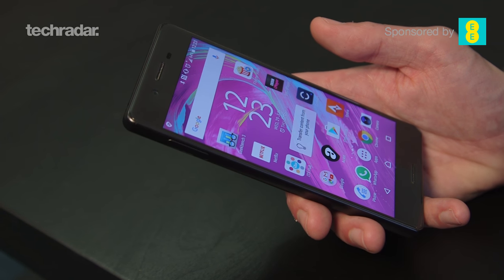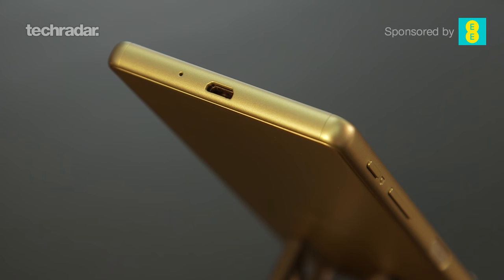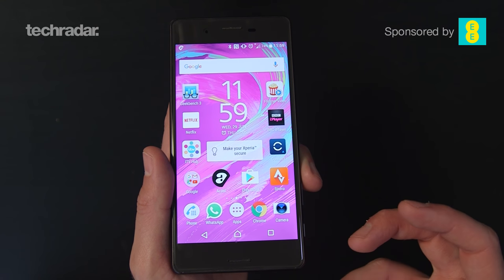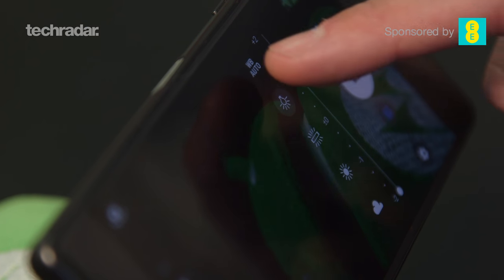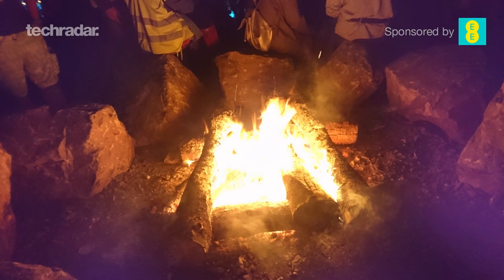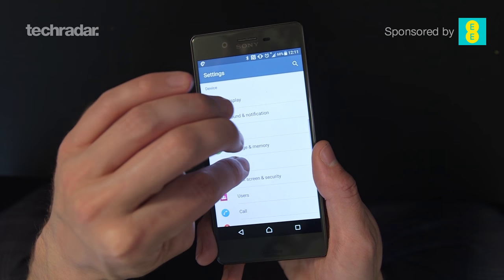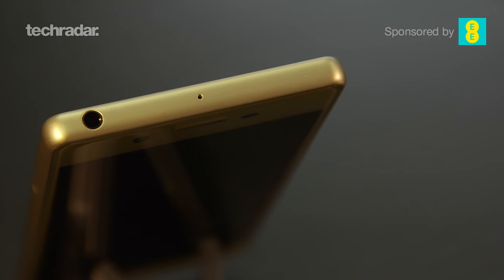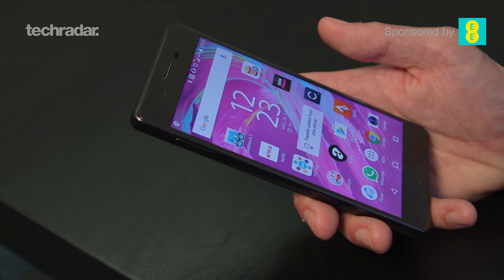Sony Xperia X Review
At first glance it's a slightly different Xperia Z with lower spec. Dig a little bit deeper and you'll see a phone that's wanted to come out and play for a while, but it couldn't because the other kids in school were having none of it. Then it grew up and got much better looking BECAUSE it was alternative, and suddenly the world was very much interested in what this handsome hunk of tech has to say.

However, the Xperia X needs the 'why should I buy it?' answer when in your local phone shop choosing between the reams of options, and I can't think of anything amazing off the top of my head - just very good elements.